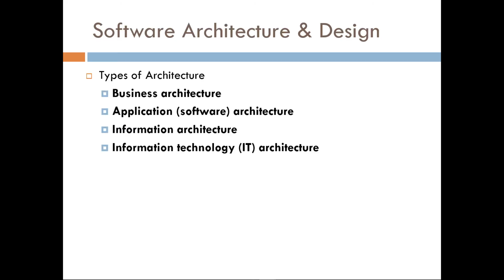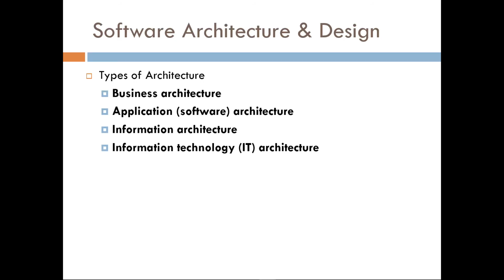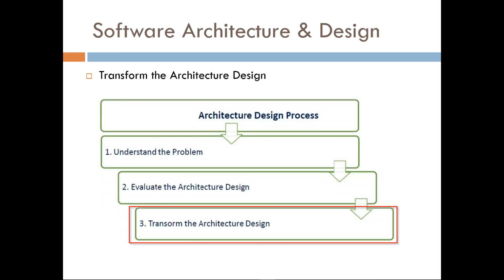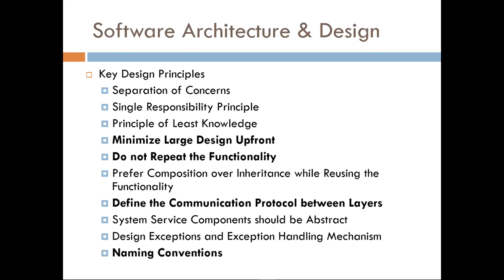Software Architecture & Design